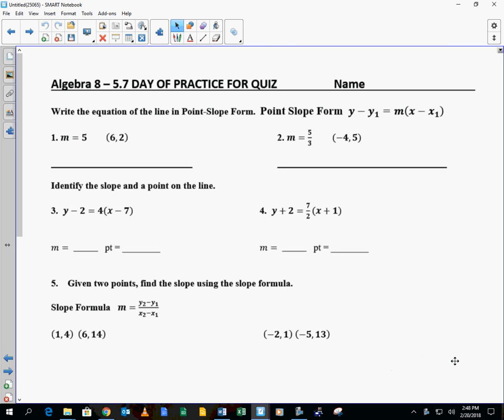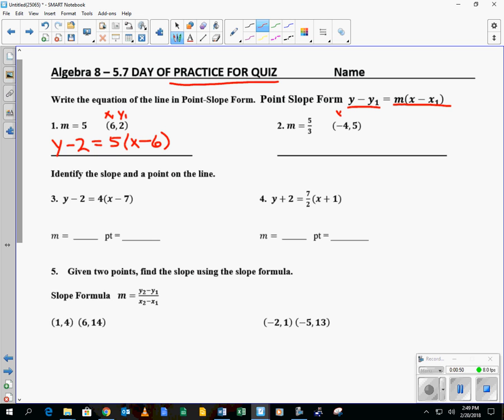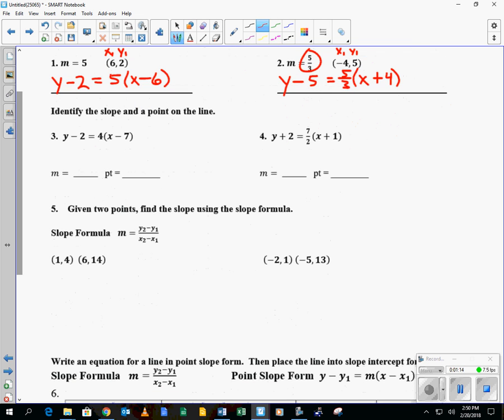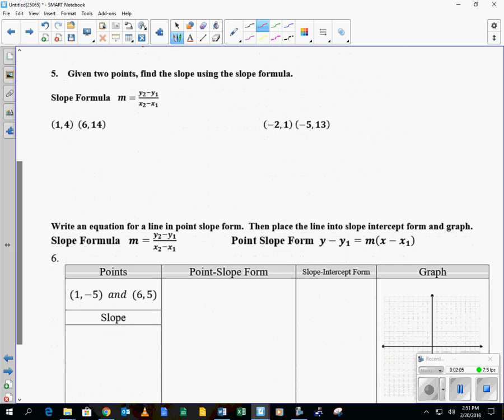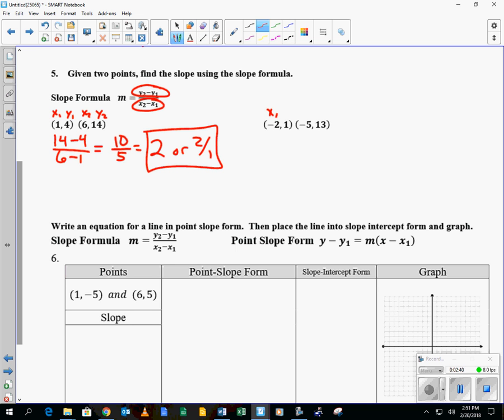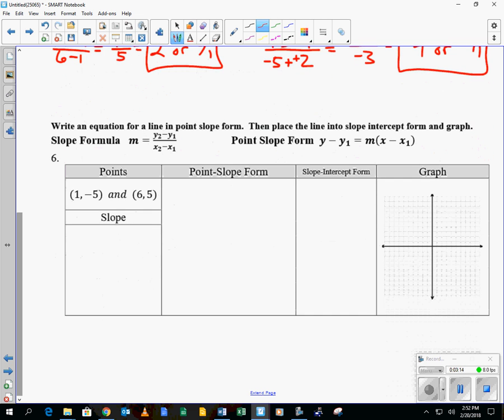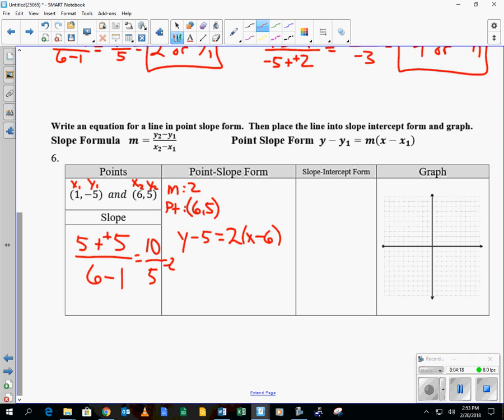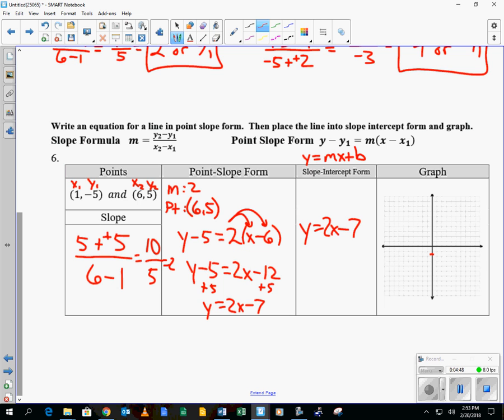Algebra 8 Day of Practice Quiz for 5.7